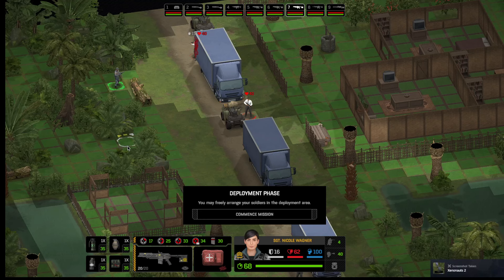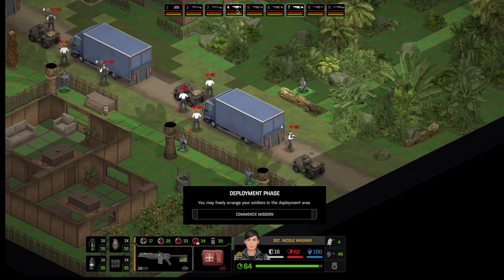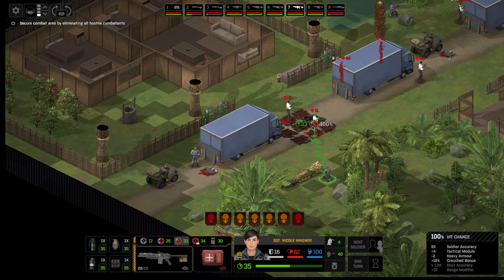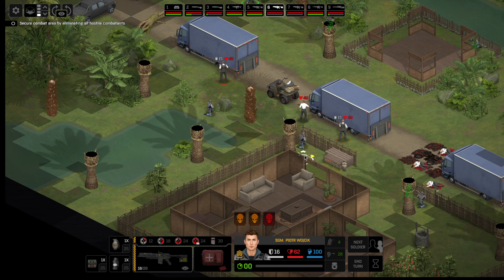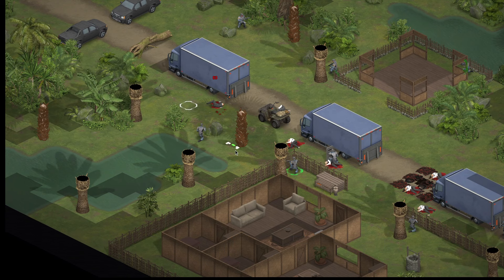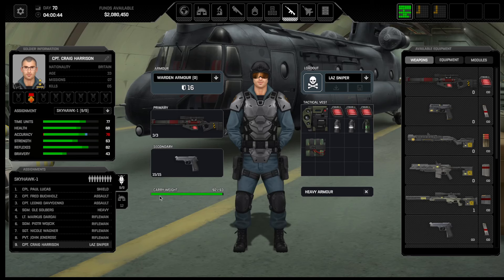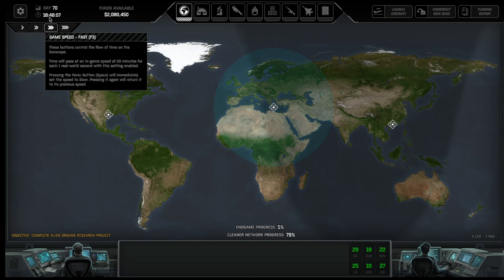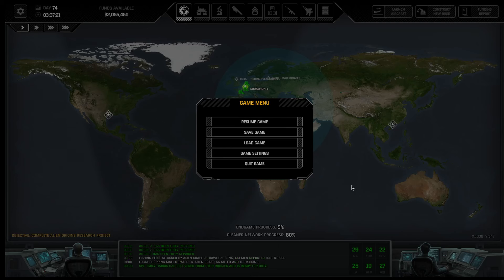Xenonauts 2 - Milestone 2 Every Man Play Through ep. 12 Ambush, Destroyer Air Combat vs Destroyer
Xenonauts2 - Milestone 2 - "Every man" play through
Developed by Goldhawk Interactive
Published by Hooded Horse

Early access version of the game, these will be  an "every man" series covering the current active amount Game time (approximately 200 days).

This will be a series played on Soldier difficulty to allow you to see a game in progress and the decisions that can make a huge difference in your later points of the game.

0:00 Recap, set the positions for Ambush
7:05 Turn 1 - Take down all but one, several one shots so I get extra casualtie
12:39 Turn 2 - Last one taken down, AAR,
13:55 back to base, sell stuff, pass time
15:40 Laser Sniper set up, REassign some squad, pass time
19:00 base check, build AC
21:19 UFO spotted, go get it, UFO take down with no Damage to interceptors
24:15 Recap, Plans, Sign-off

This game will continue to evolve as there is more feed back from the playing community. More content and Game play is already being worked on and planned so the final game will be bigger and better experience when published.